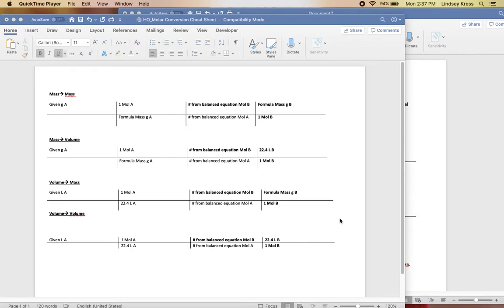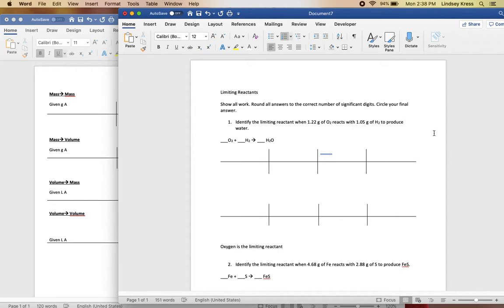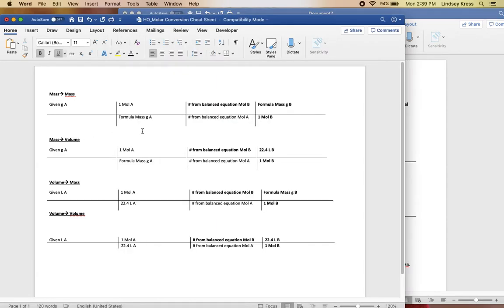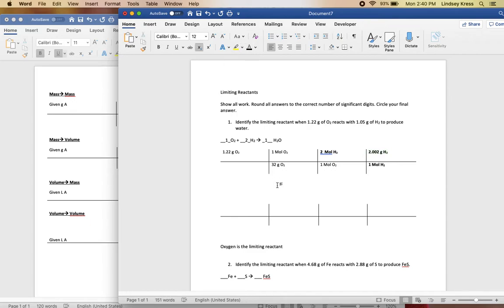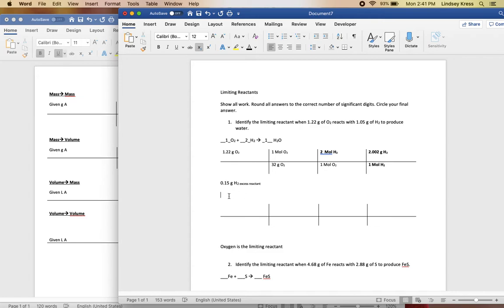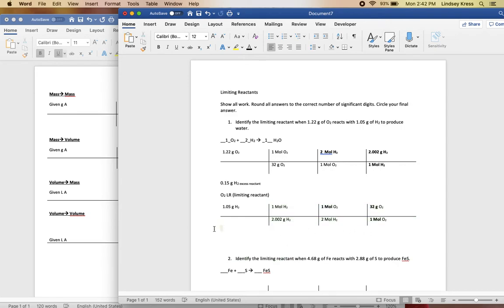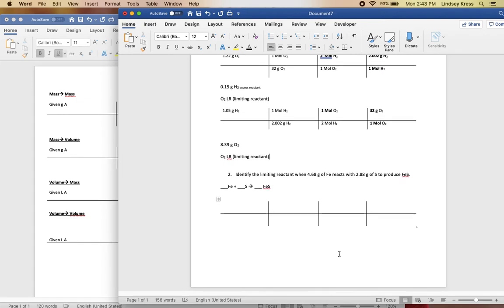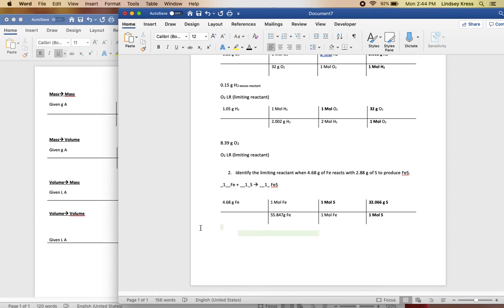Chemistry Limiting Reactant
Example problems working through how to solve for the limiting reactant in a chemical reaction.